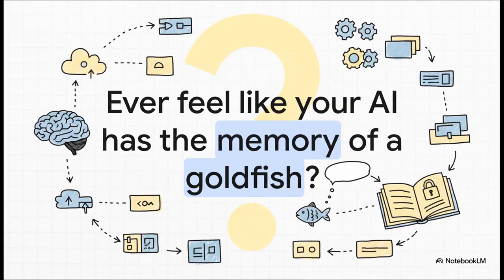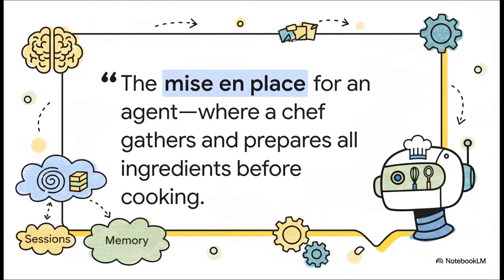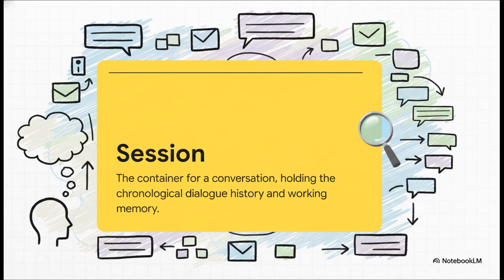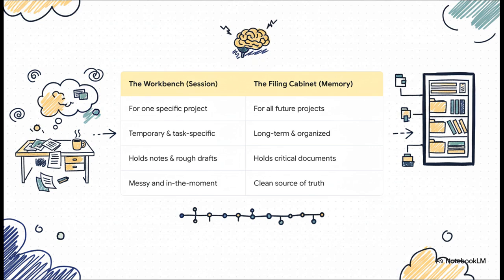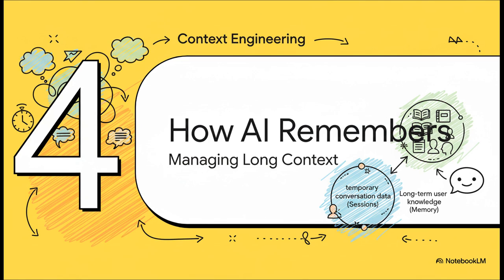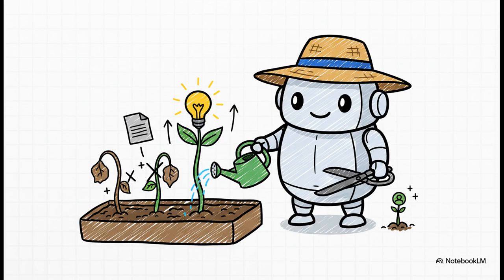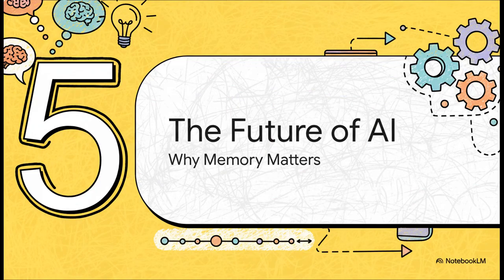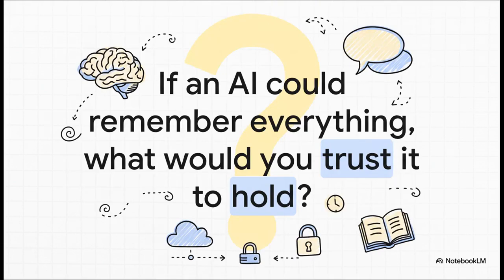AI : How to have memory